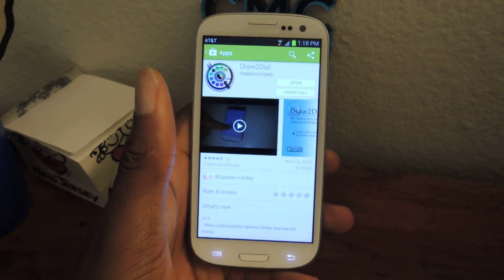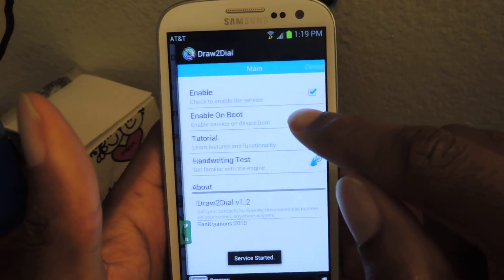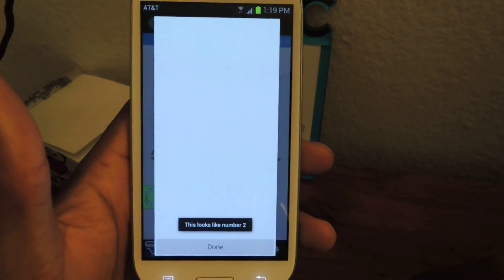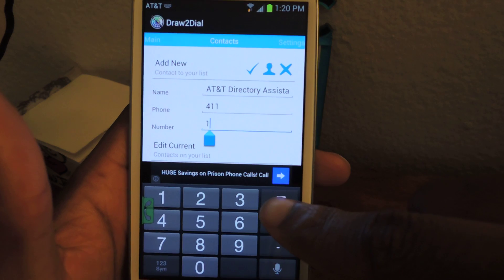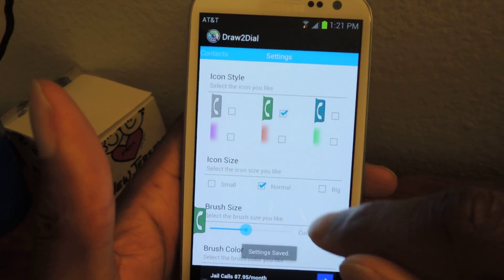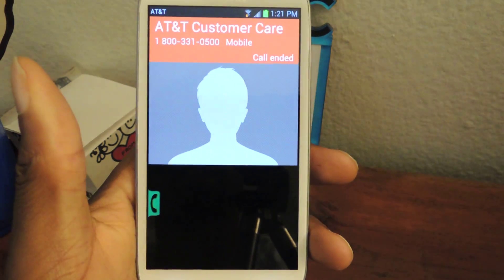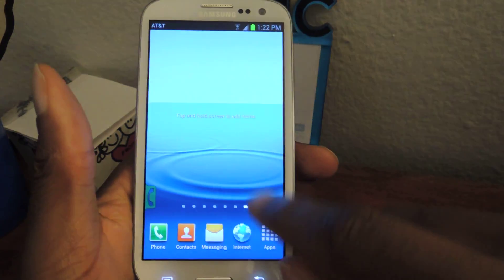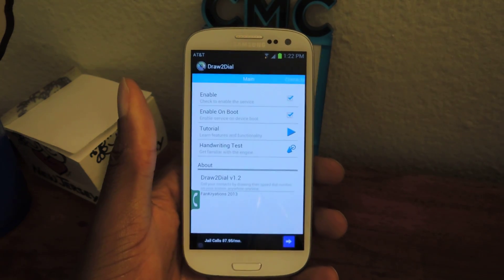Speed Dial Frequent Contacts with a Quick Draw Gesture - Samsung Galaxy S3 [How-To]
How to Call Your Contacts with a Quick Draw (GS3)

In this softModder tutorial, I'll be showing you how to create contacts that can be dialed by drawing a single-digit number on your home screen. It's like speed dial without having to press any keys. All you need to do is assign a contact a number and draw the corresponding number to have your phone make the call. It's as easy as that.